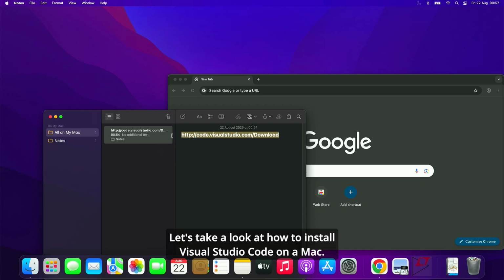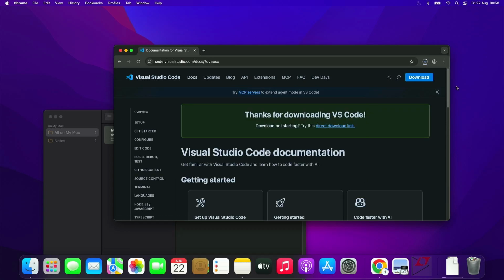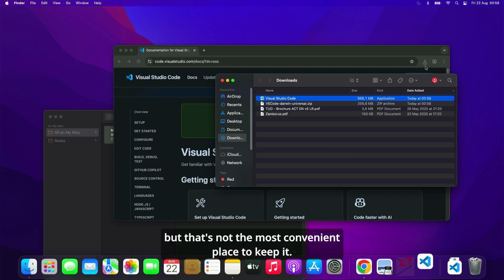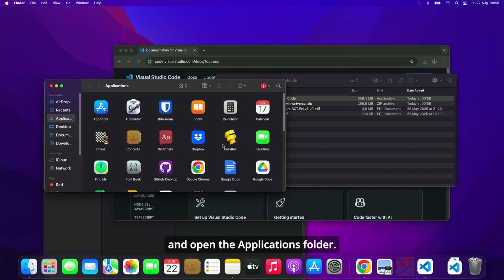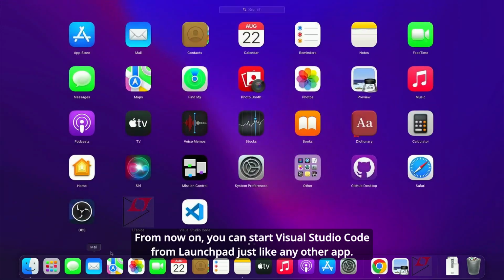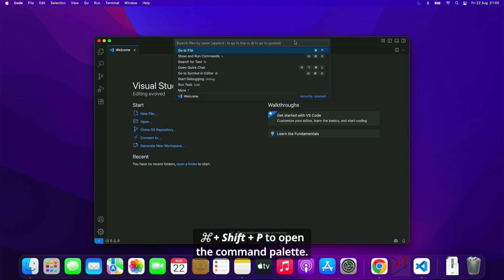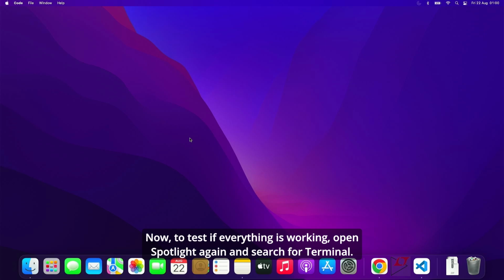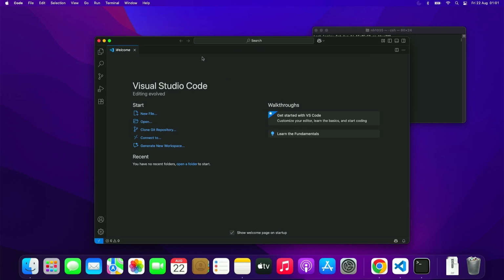VSC installation on macOS